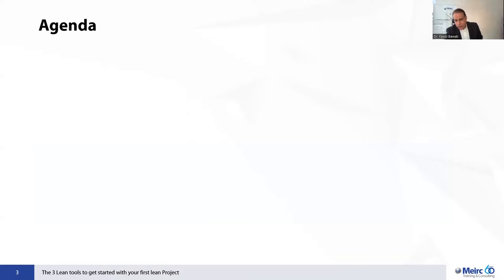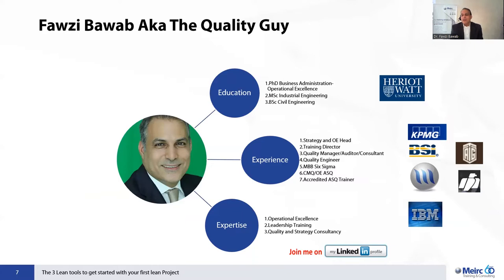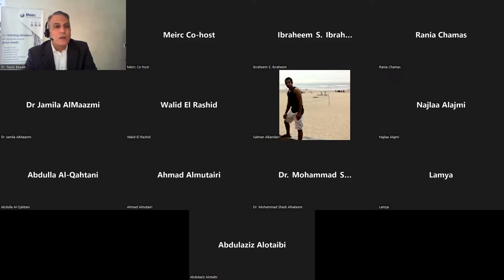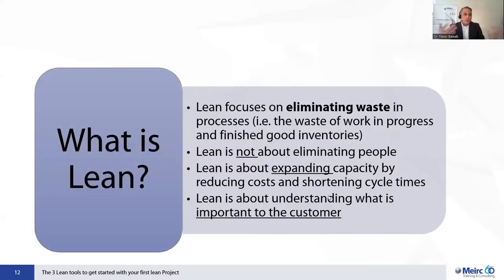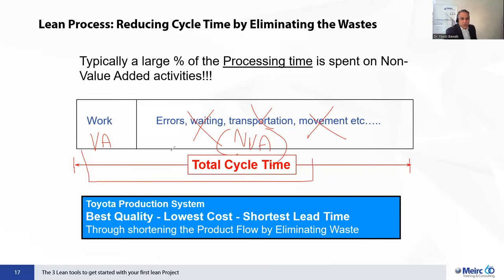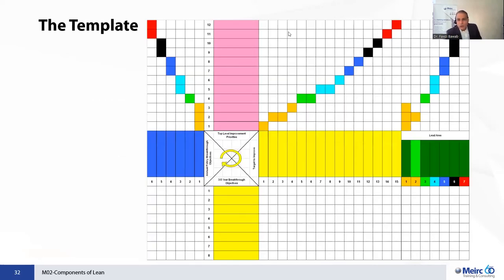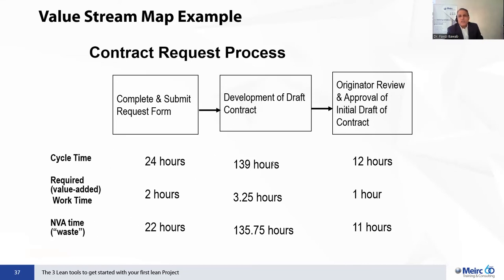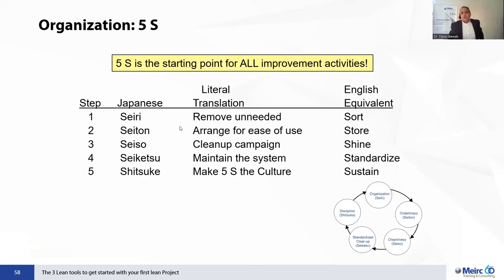Free Webinar | The 3 Lean Tools to Get Started with Your First Lean Project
Lean is an organizational strategy for continual improvement that focuses on removing resource waste and speeding up processes. There are many essential concepts and tools under the Lean umbrella. Join us in this 45-minute webinar as we explain three of these tools and how to apply them in organizations.